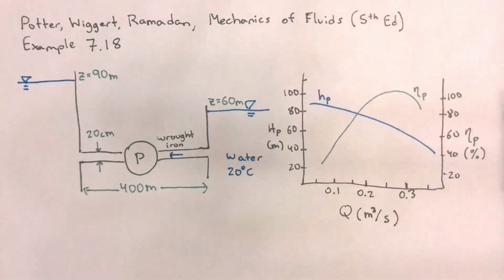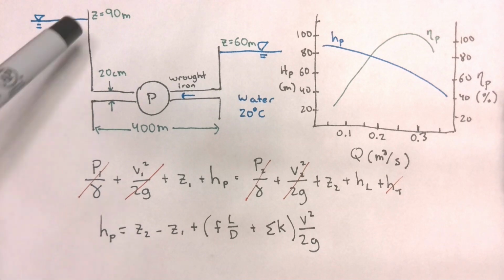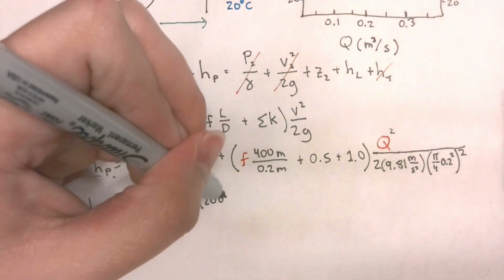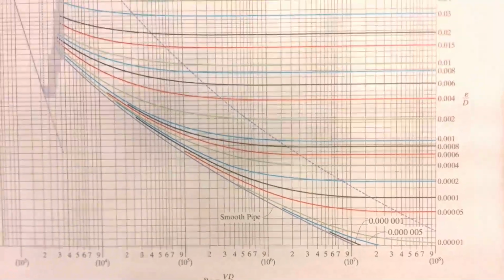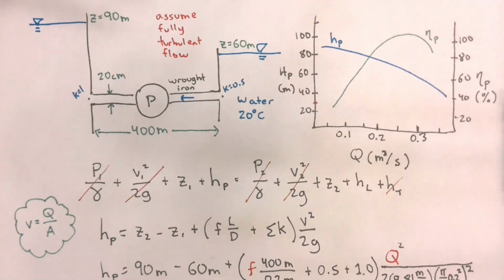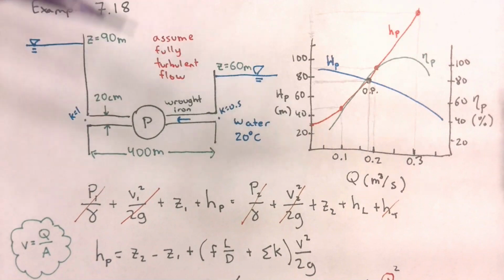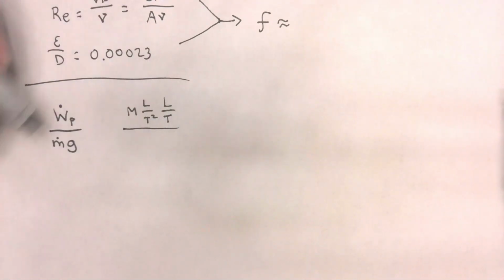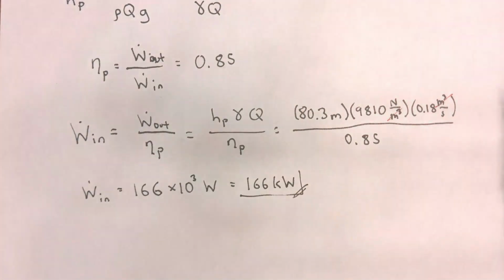Example 7.18 (Potter et al, Mechanics of Fluids)